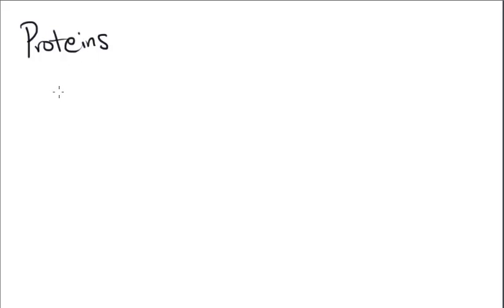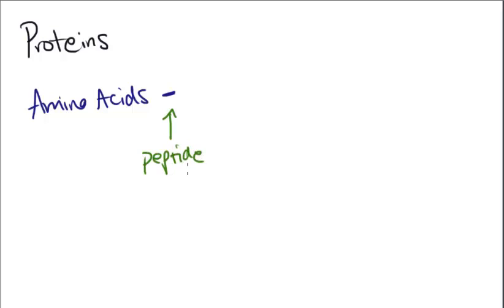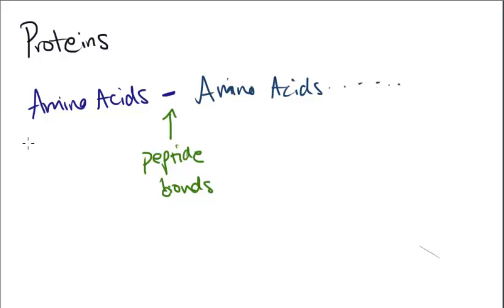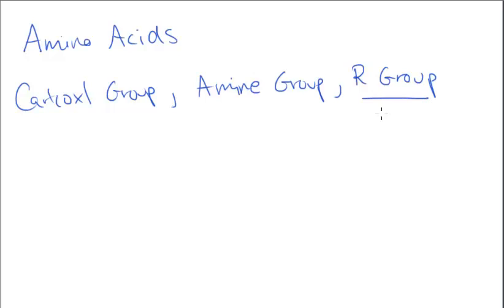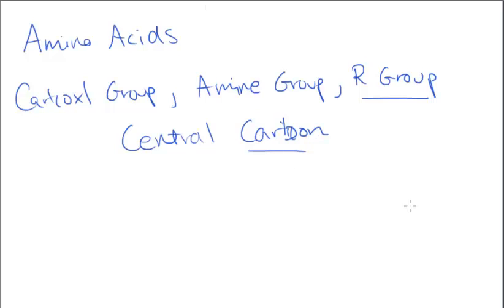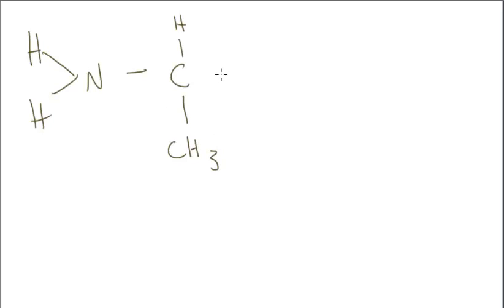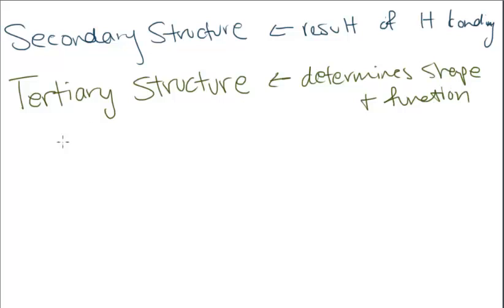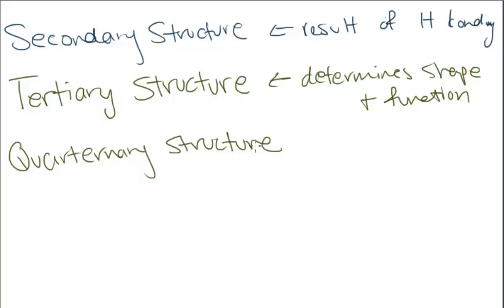Organic Molecules -- Proteins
Hey guys, we're talking proteins in this one.